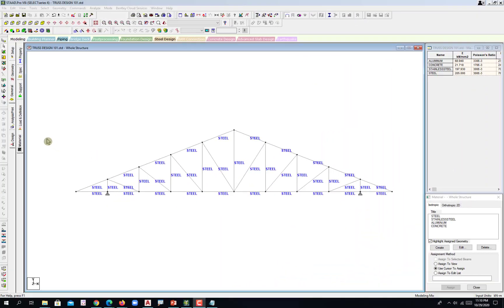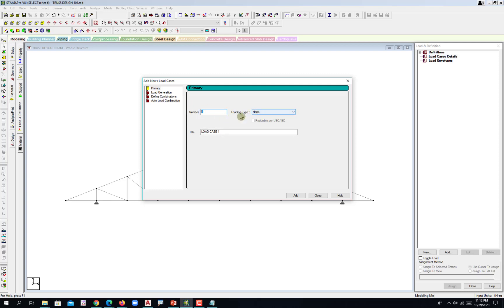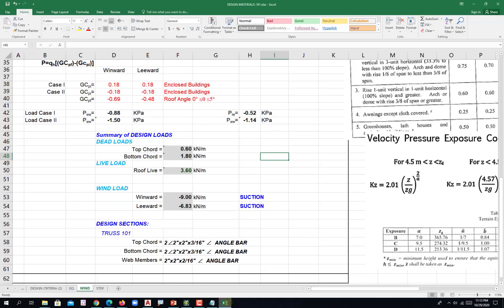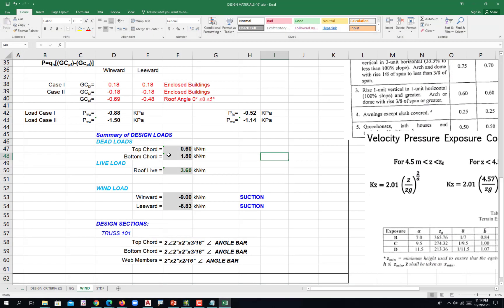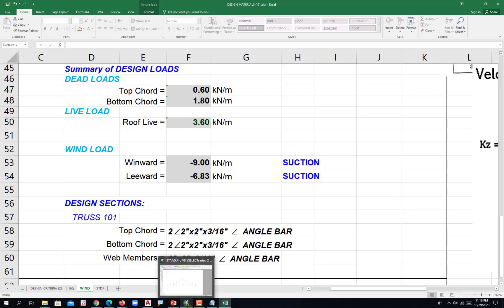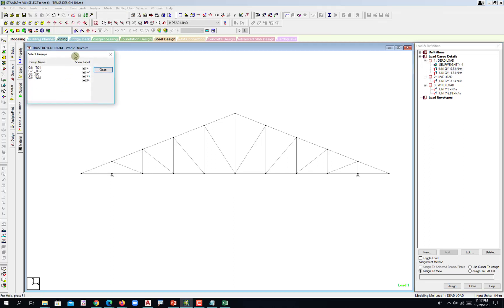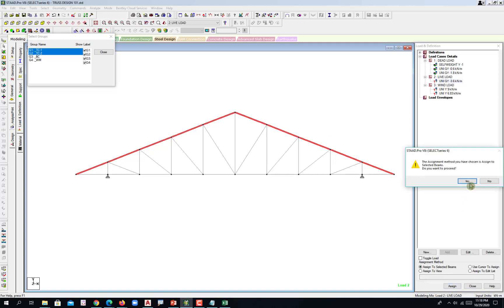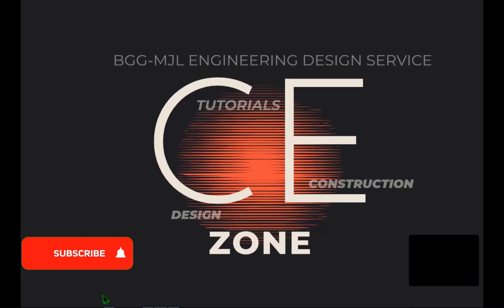STAAD PRO v8I DESIGN OF STEEL TRUSS PART IV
DESIGN OF STEEL TRUSS PART IV
Loading Cases & Loading Assignment